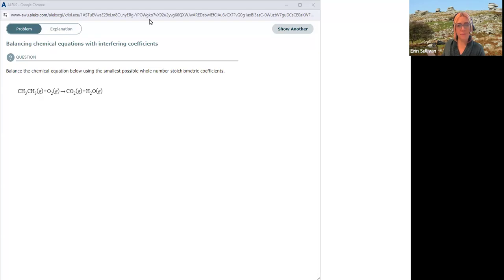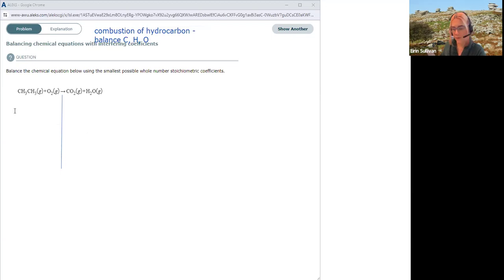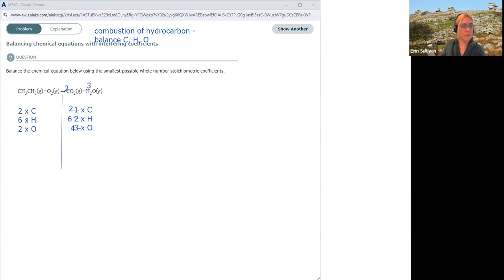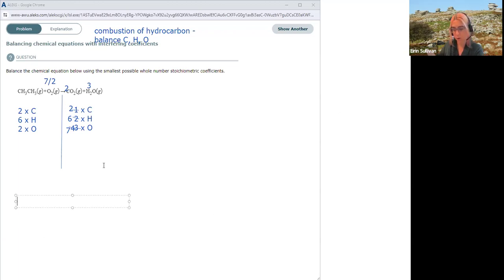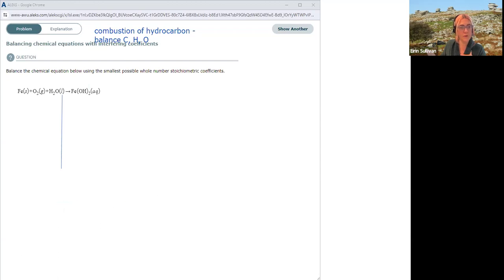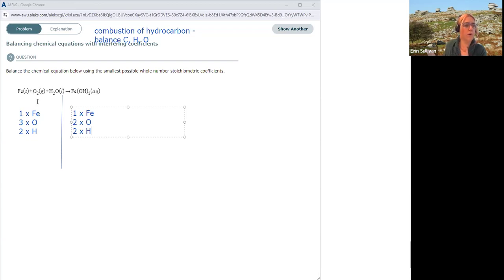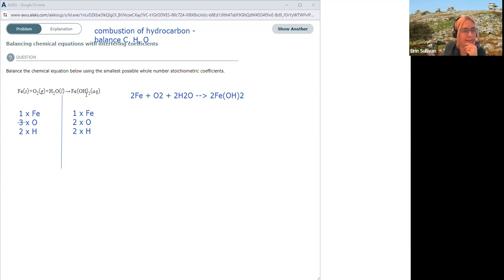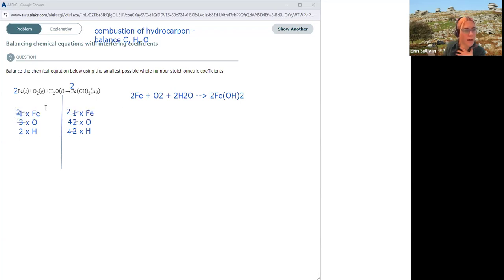ALEKS: Balancing Chemical Equations with Interfering Coefficients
Worked examples of how to approach the ALEKS Goal Topic "Balancing Chemical Equations with Interfering Coefficients".